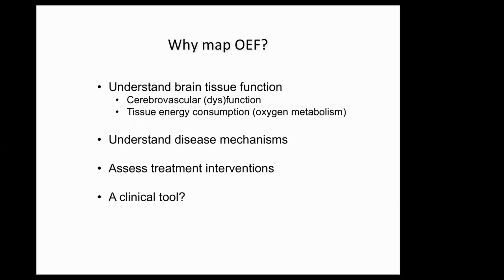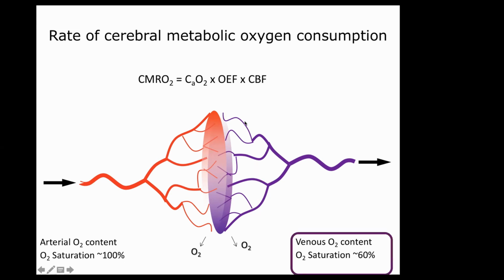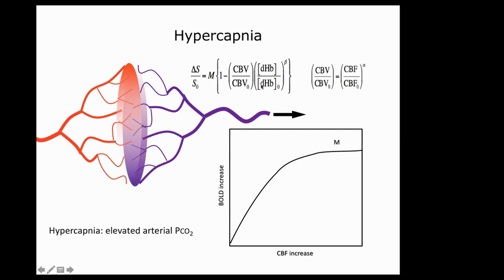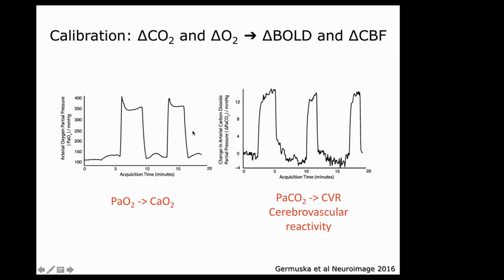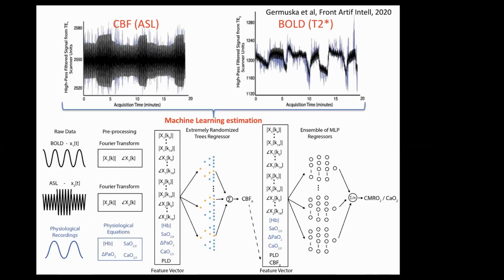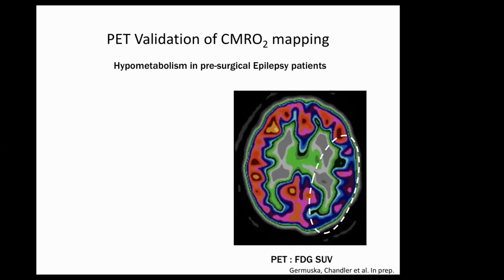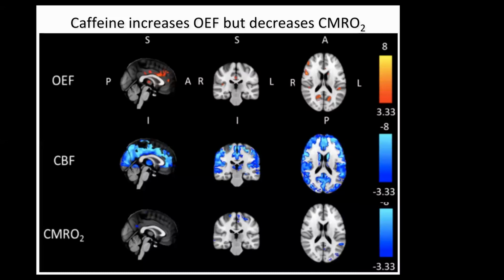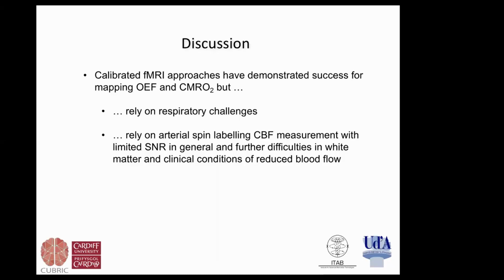ICP webinar: Calibrated fMRI for mapping OEF and absolute CMRO2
The topic of our 4th webinar is "Mapping of cerebral oxygen extraction fraction: with and without gas challenge". We invited three excellent speakers to give a comprehensive review of OEF mapping techniques, followed by a lively discussion with the panelists. This is the recording of the first talk. Our speaker, Dr. Richard Wise, is a Professor at the Institute for Advanced Biomedical Technologies & Department of Neuroscience, Imaging and Clinical Sciences, “G. D’Annunzio University” of Chieti-Pescara, Chieti, Italy.